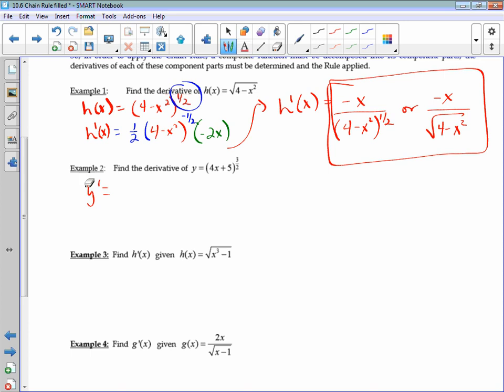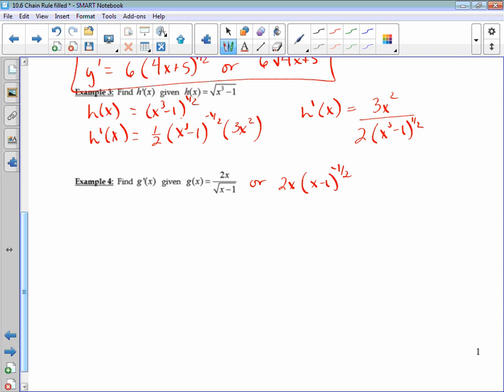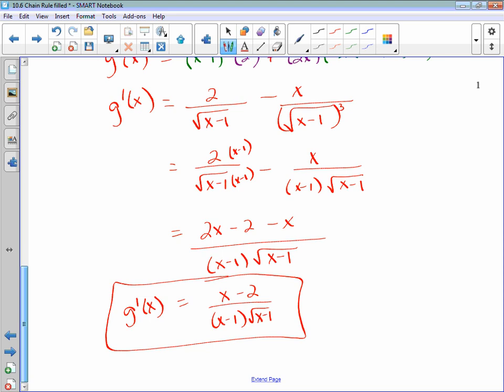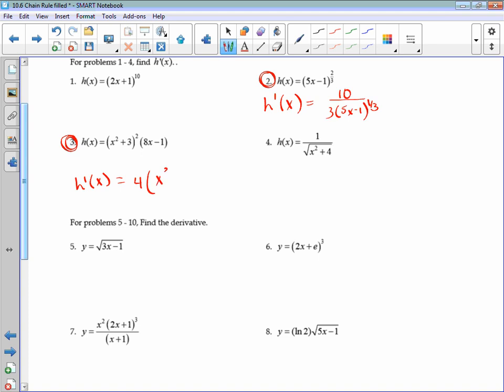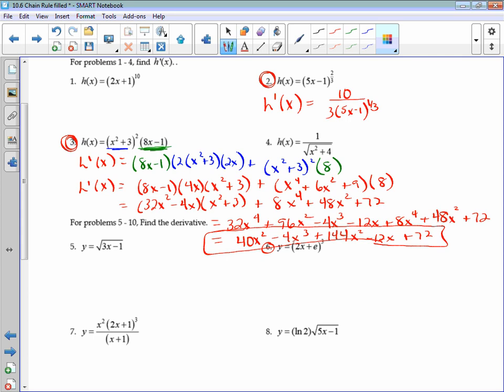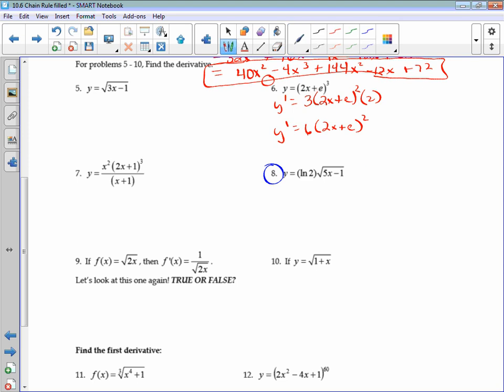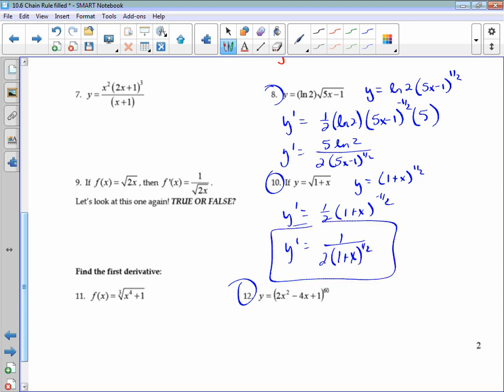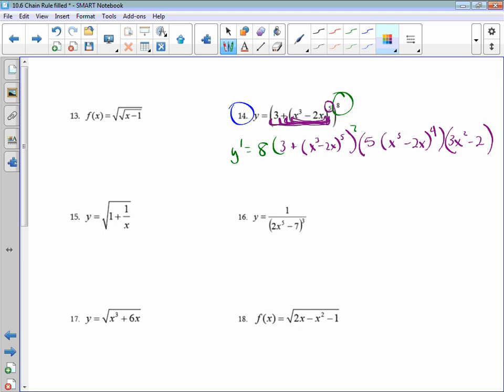10 6 notes video